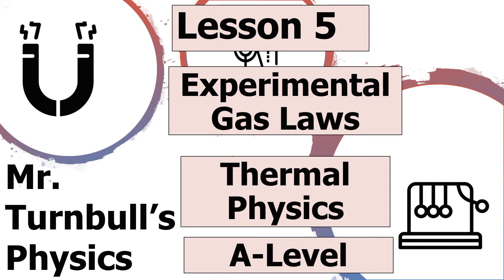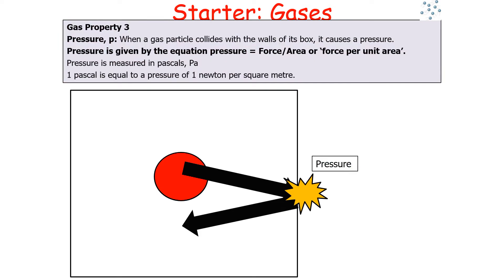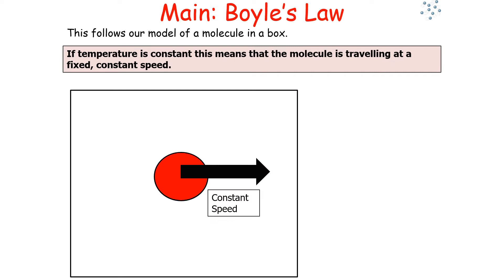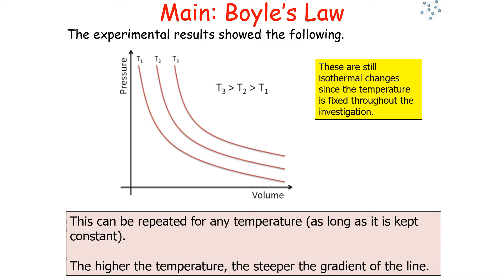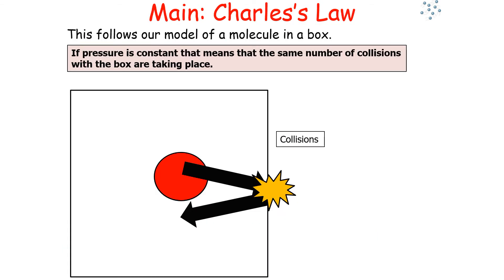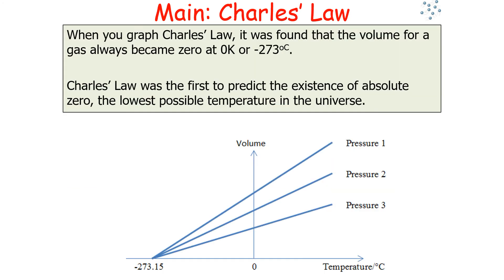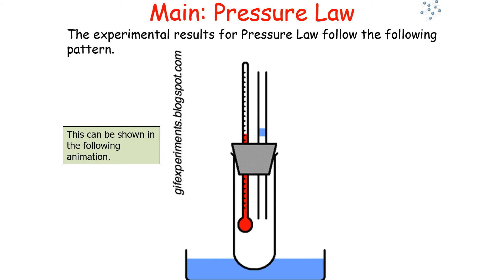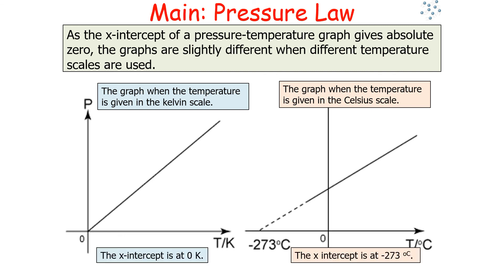Experimental Gas Laws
This is a video looking at the experimental gas laws.
This is part of the A-Level module: Thermal Physics